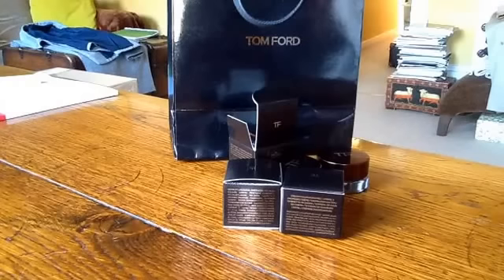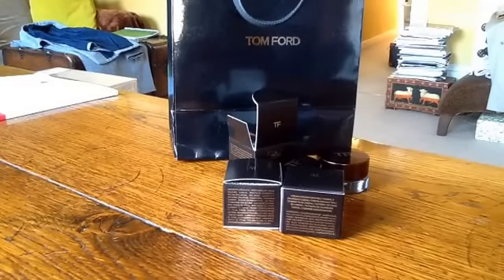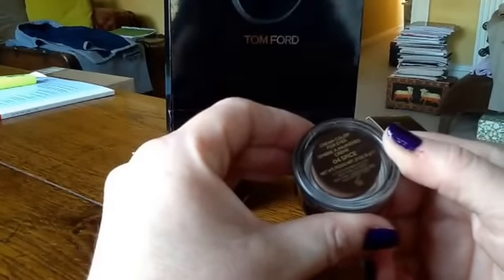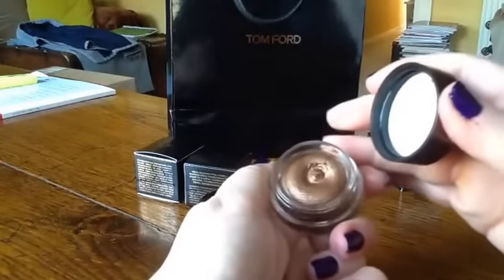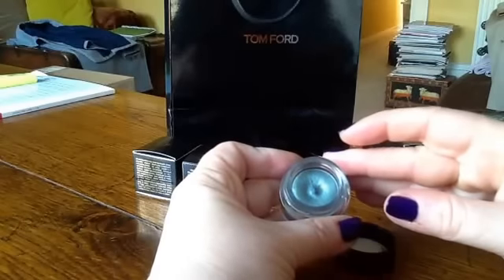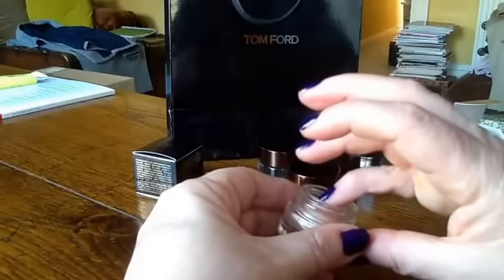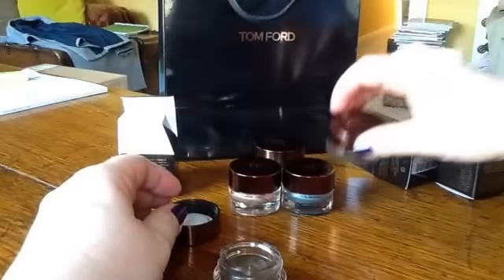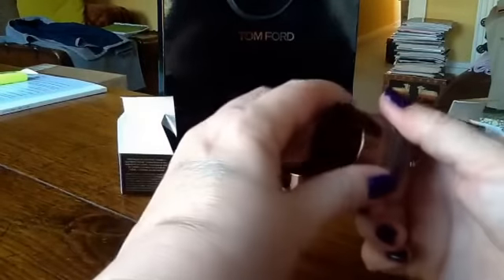Tom Ford Cream Colour for Eyes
Since I bought these three (they are 29 pounds each by the way) I have tried out Opale and Sirene and both are far less pigmented and 'thinner' than previous creams.  Opal, in particular, is barely visible on my lids even packed on.  Interested to hear from those who buy Spice or Platinum if the formulation has changed on them.